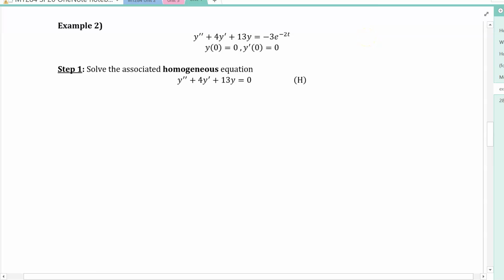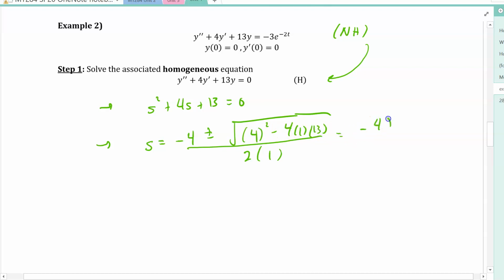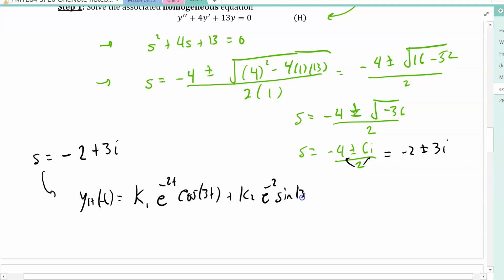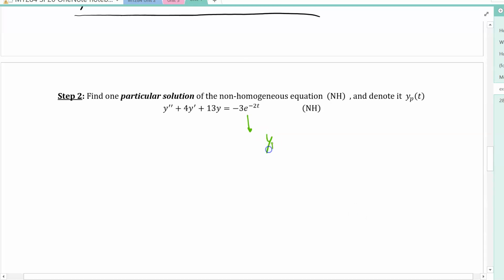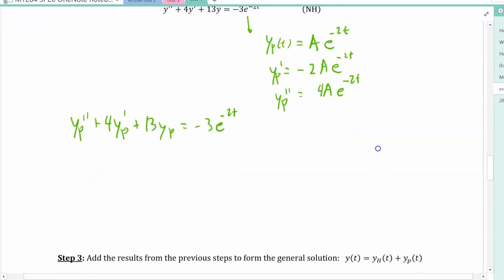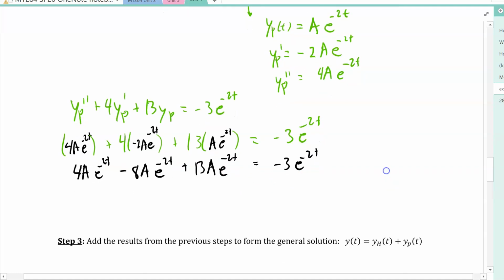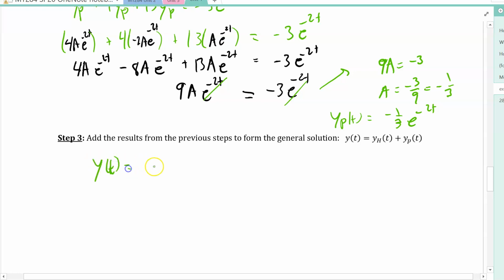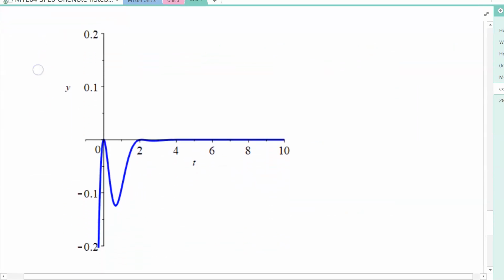MT284 Example 2 Method of Undetermined Coefficients